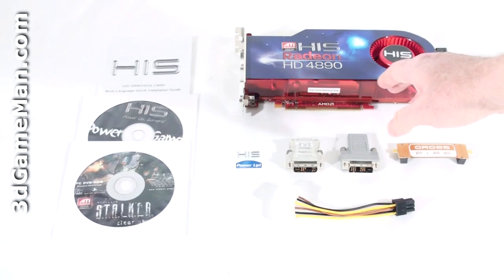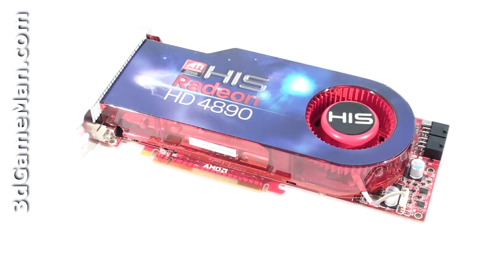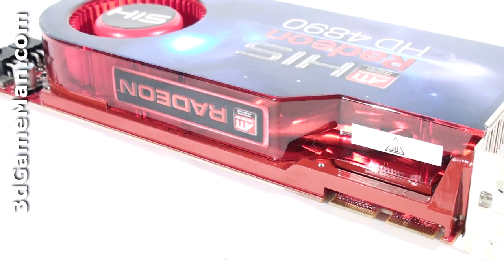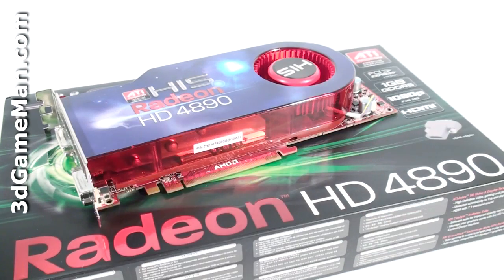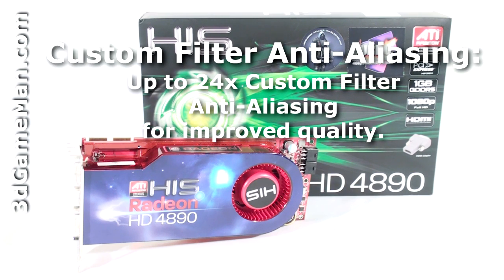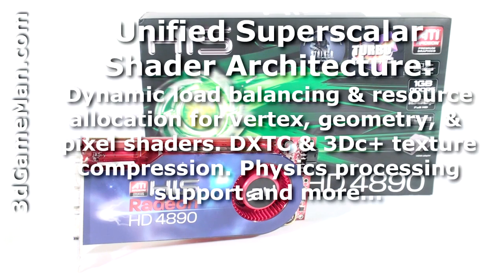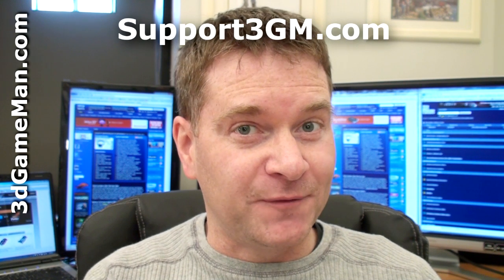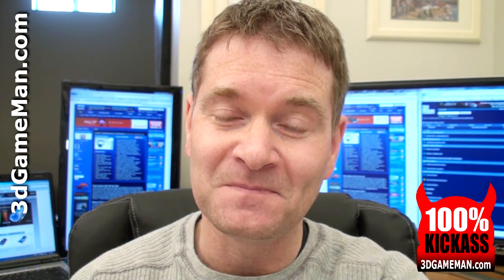#1058 - HIS HD 4890 Turbo 1GB Video Card Video Review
"The core speed on the HIS HD 4890 Turbo 1GB Video Card is 900MHz and the 1GB of GDDR5 256 bit memory is 3.9GHz DDR. It comes with 800 stream processing units for vertex, pixel and geometry data, 40 texture units and 16 raster operators. The pixel fillrate is 14.4 Gpixels/sec, texture fillrate is 36GTexels/s and the memory bandwidth is 124.8GB/s. Watch the video to find out more..." ~